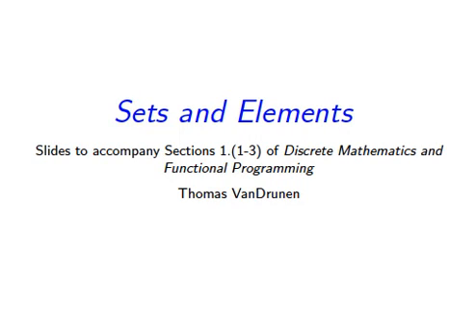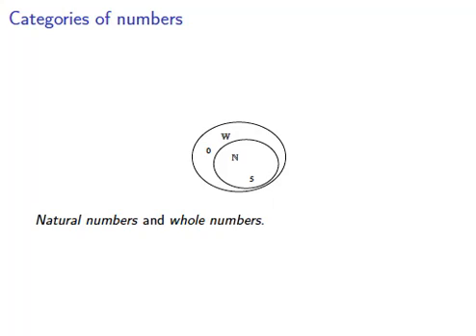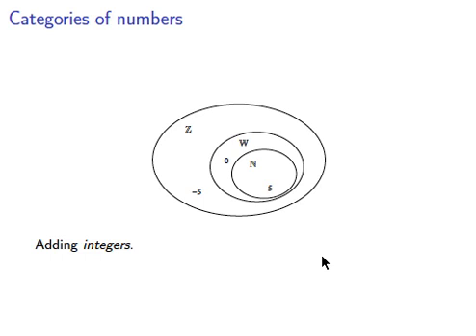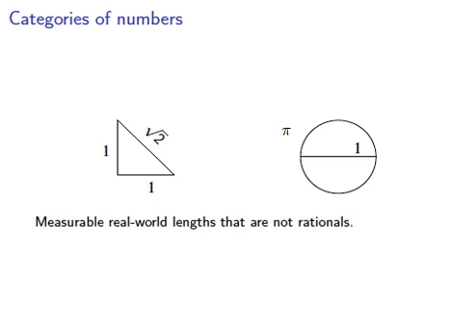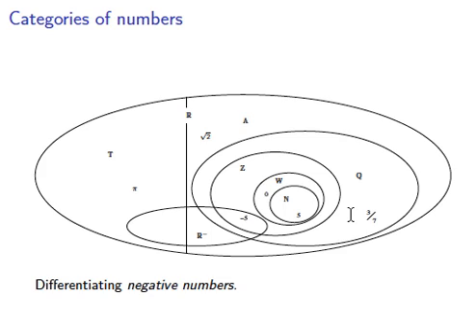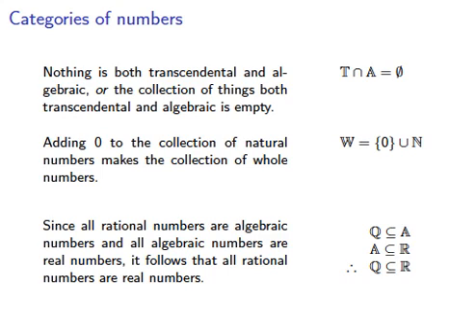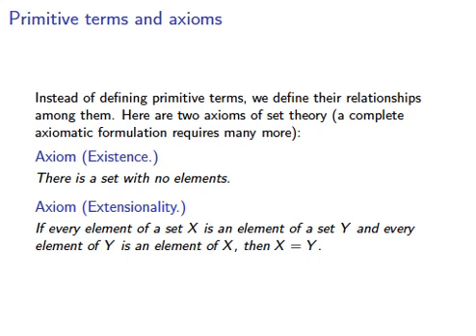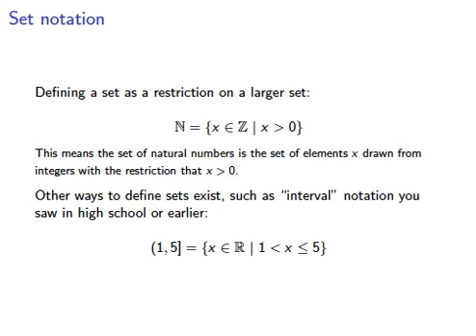Discrete Mathematics and Functional Programming, Sections 1.(1-3)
An introduction to sets, elements, and other fundamental terms and concepts.